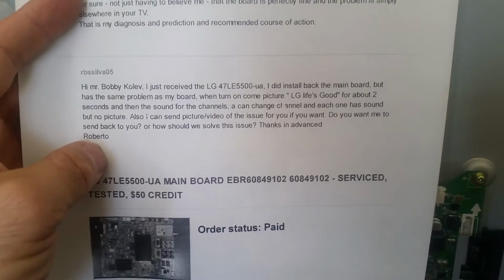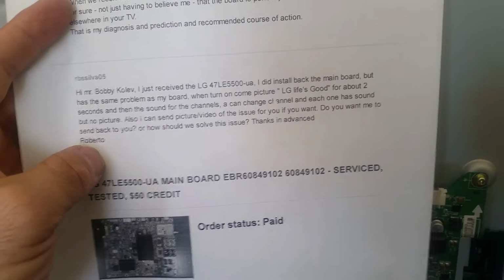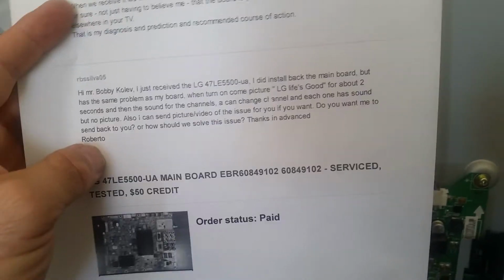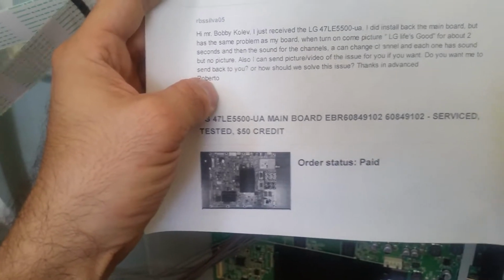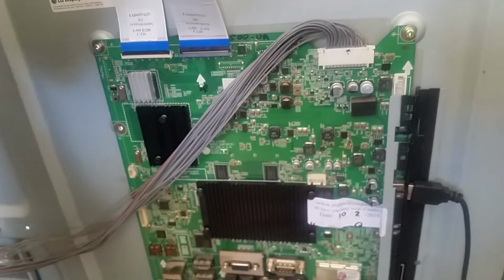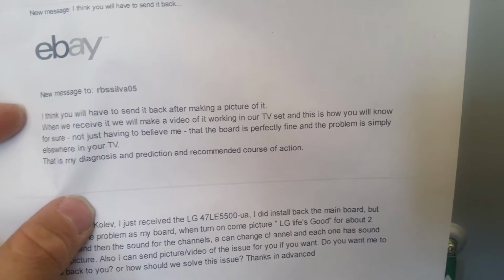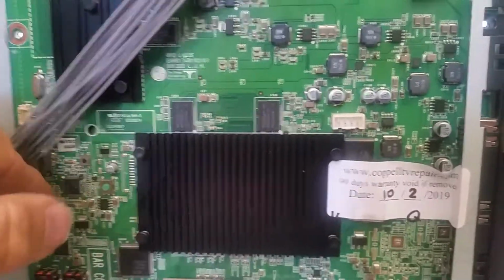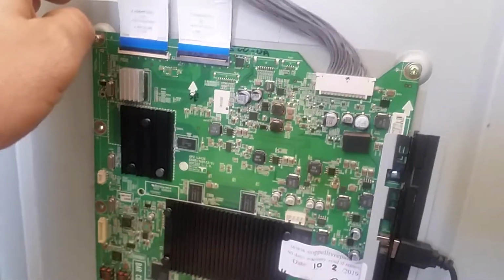Functionality proof LG 47LE5500-UA main board EBR60849102 returned as defective by tbssilva05